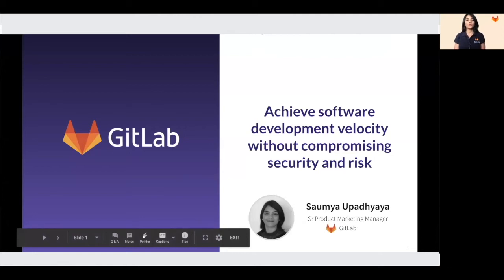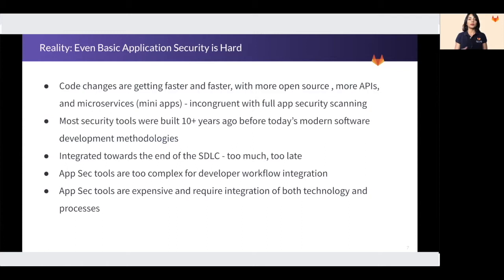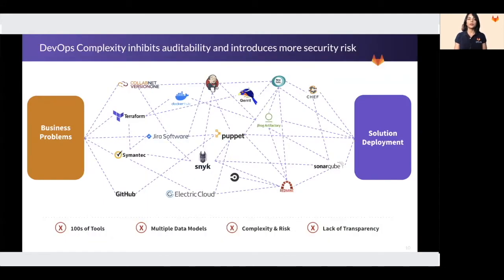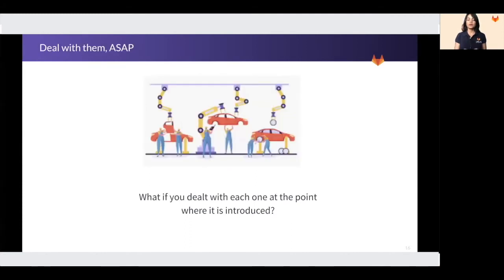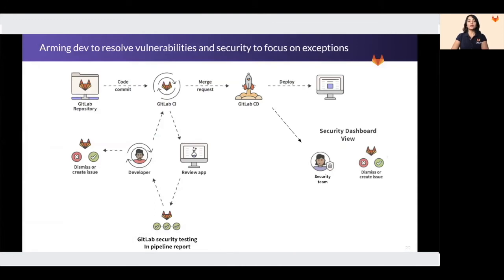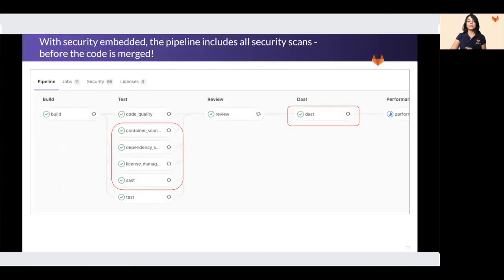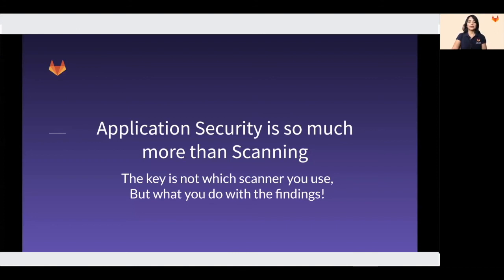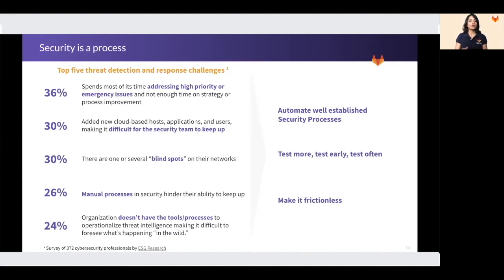Rethinking Security within DevOps | Cloud Expo Asia HK Virtual Event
Everyone wants to shift security left, but how? The rapid and iterative nature of Agile and DevOps creates unique challenges for traditional security programs. Security is often force fitted towards the end of the software development process and doesn't fit an iterative, agile development cycle.

Learn how you can improve your security risk posture by embedding security within your SDLC and empowering developers to accelerate software development.